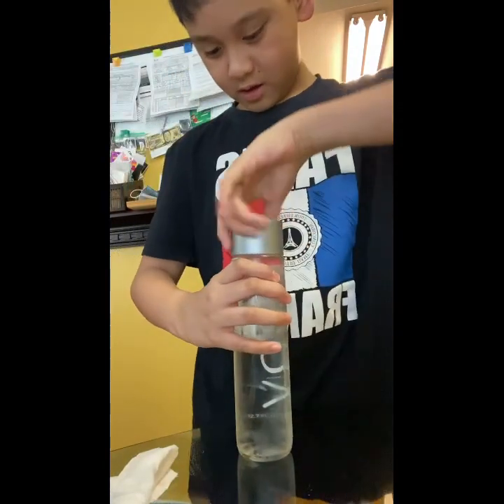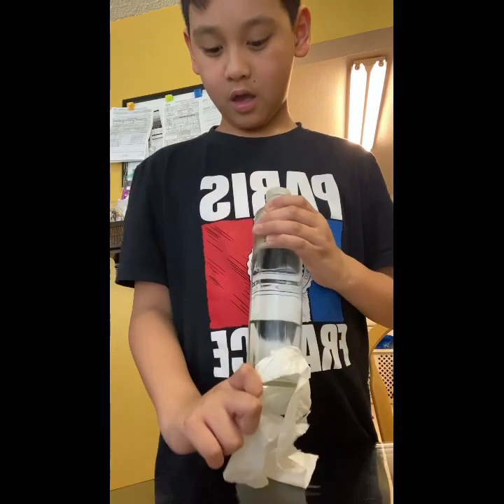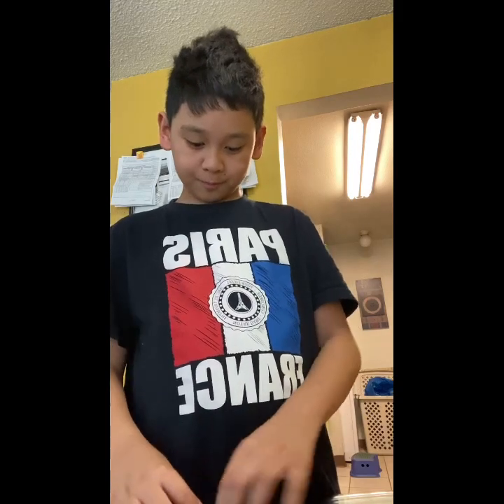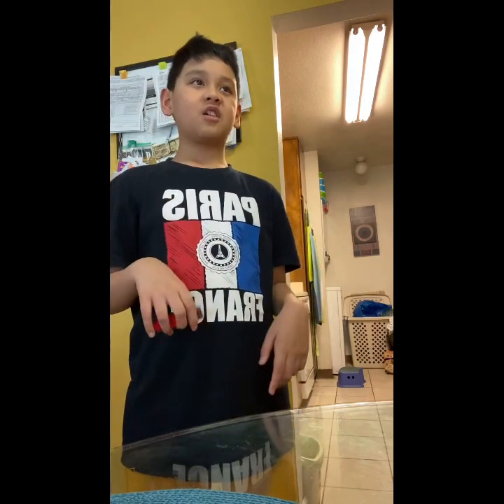Kenichi and kenji show episode 2: paper towel and legos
Today’s object is called a paper towel and legos